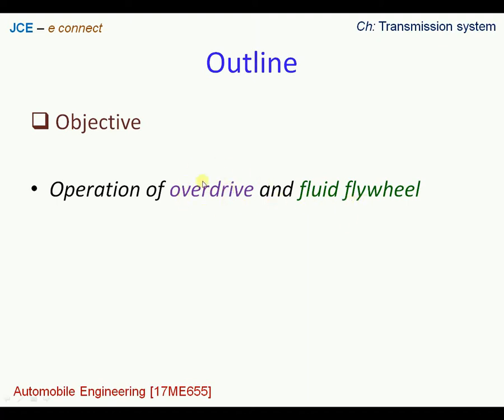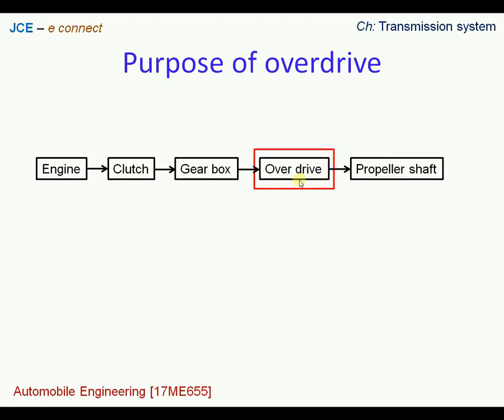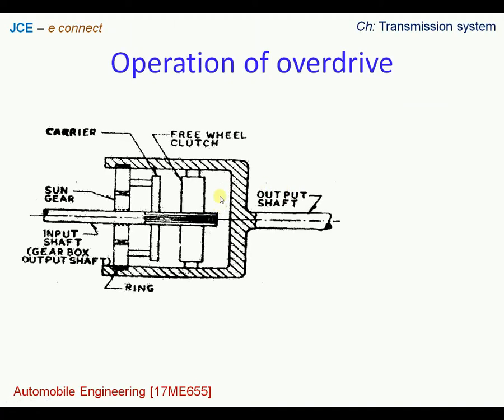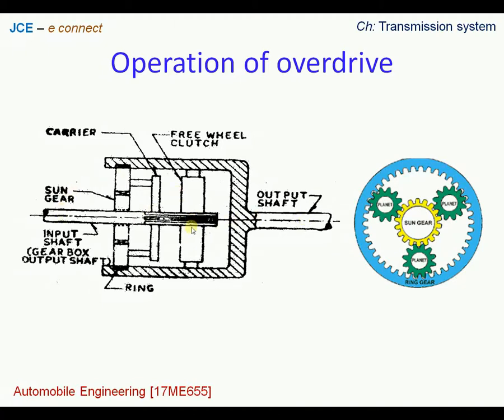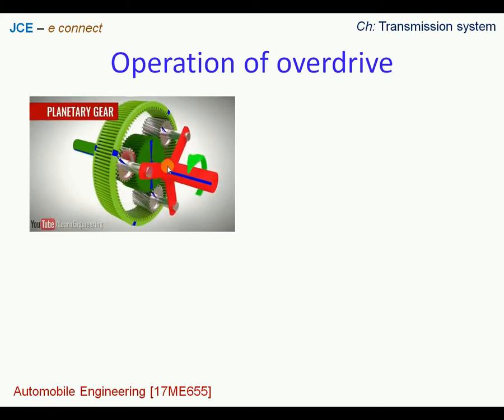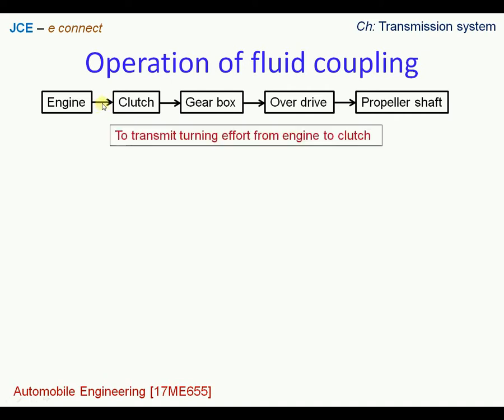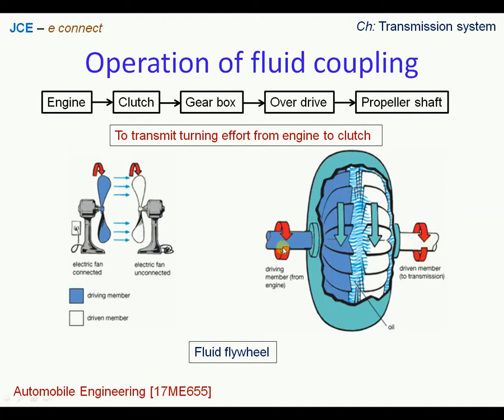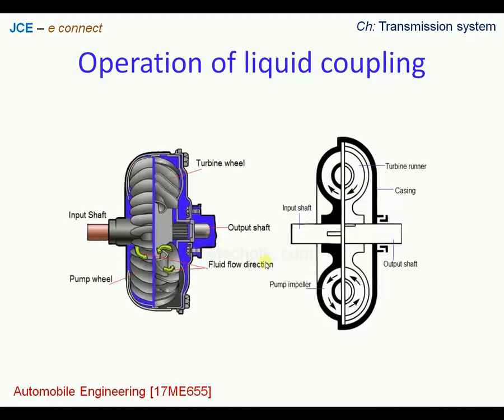Overdrive and fluid coupling operation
In this video, the operating principle of overdrive and fluid coupling is presented. The content is prepared by M. Sreedhar Babu. The images are borrowed from below sources for academic purpose.

Sources/Links:

VUZ9

MBN9

Bs26

2t99

M9V9